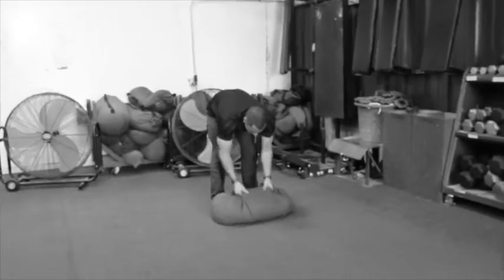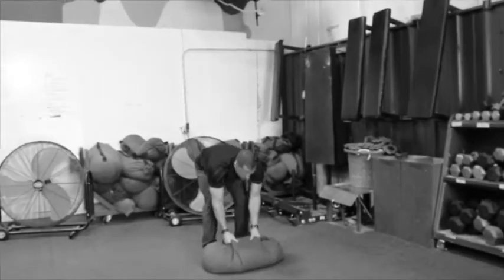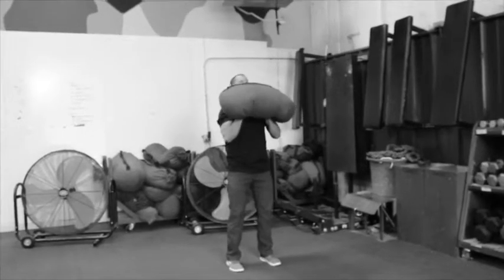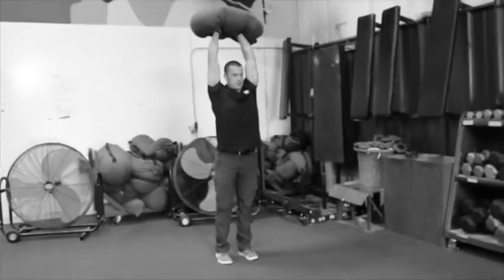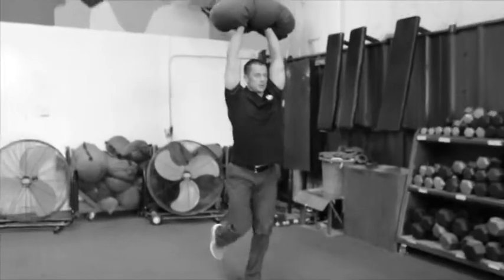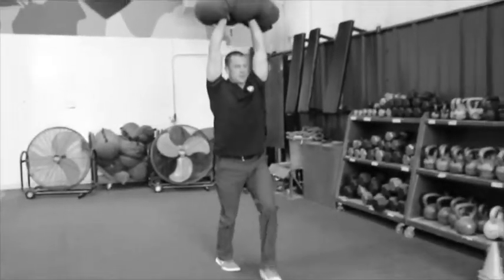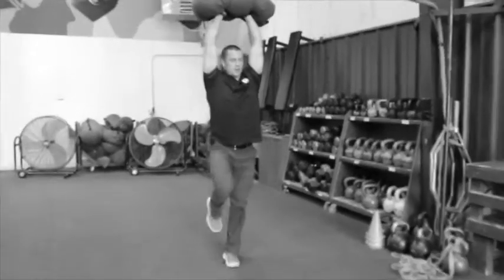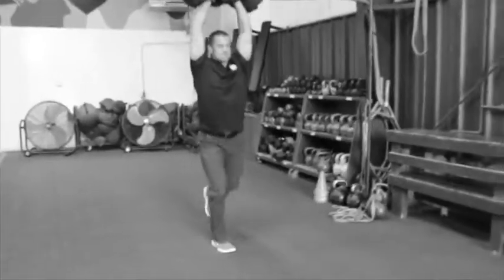Sandbag Overhead Walking Lunge